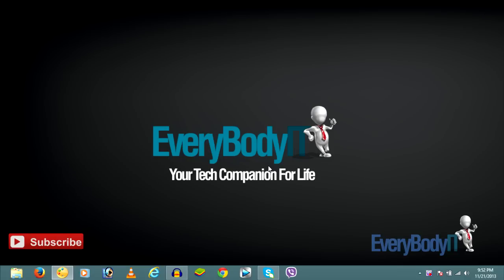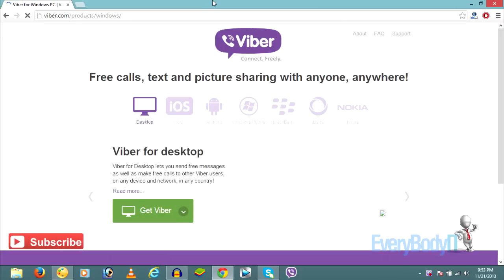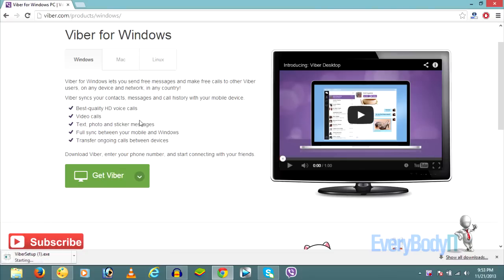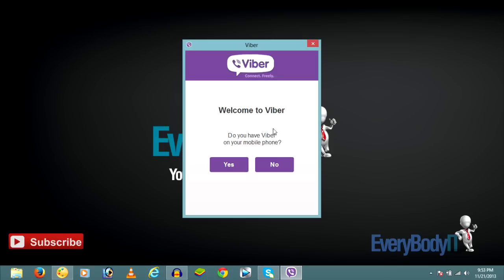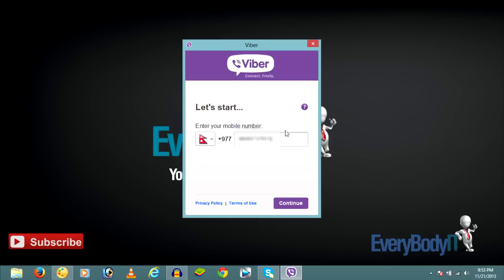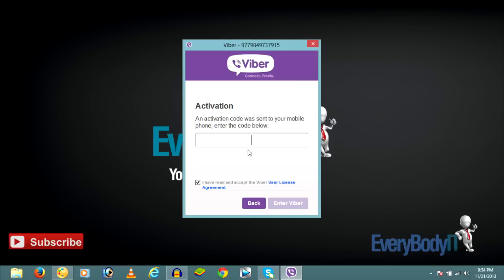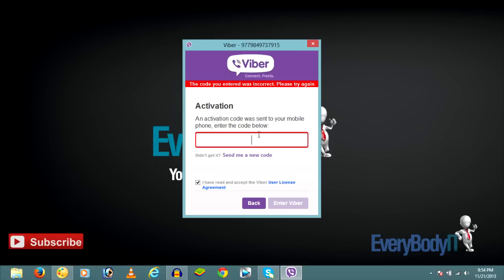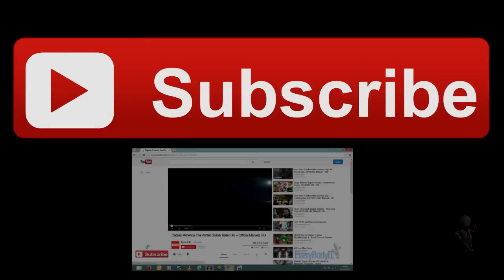Download Viber for pc, Viber for windows 8.1,7,xp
Now its much easier to download viber for PC due to the official viber app for windows. You can now easily download and install viber on windows 8, windows xp, windows 7 or even Mac OS.